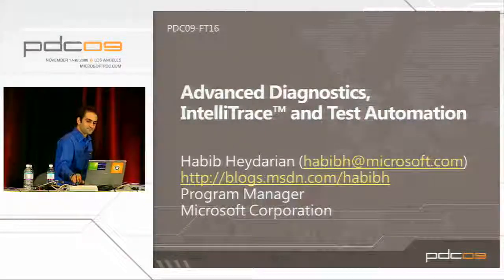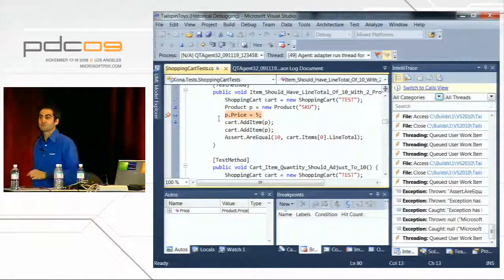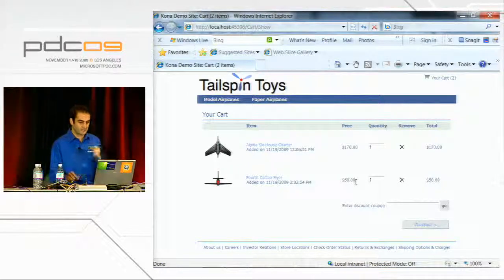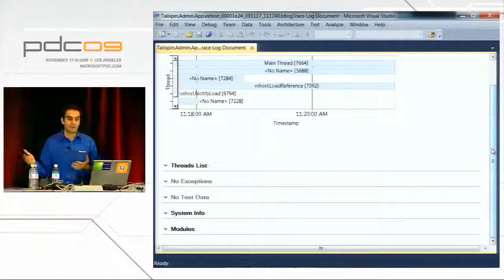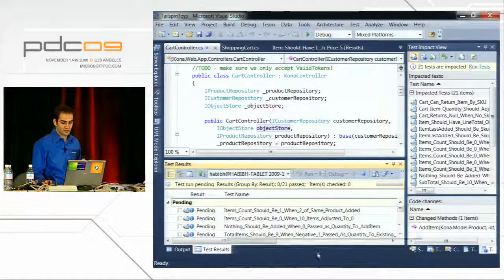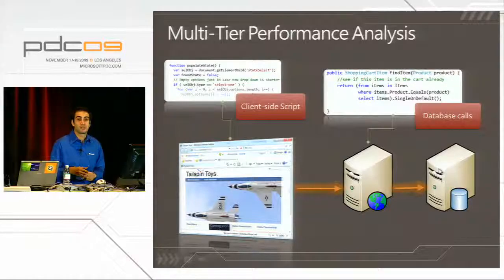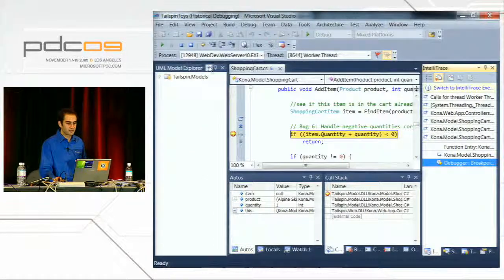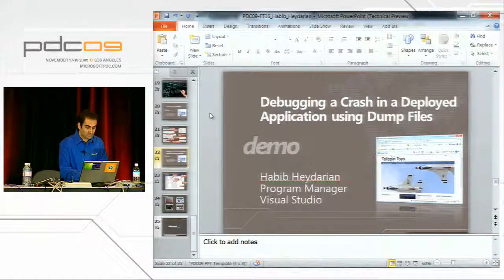PDC 2009 Advanced Diagnostics, IntelliTrace™ and Test Automation